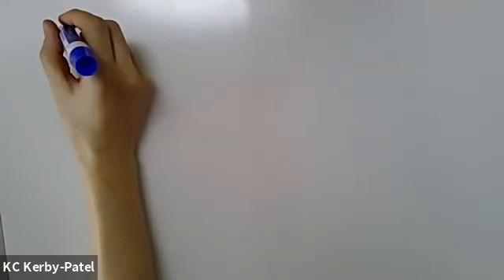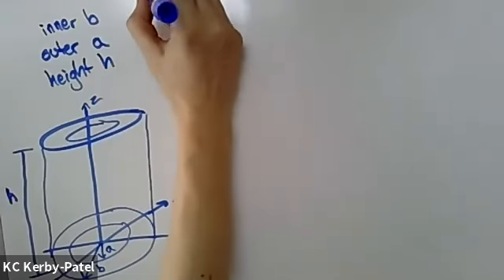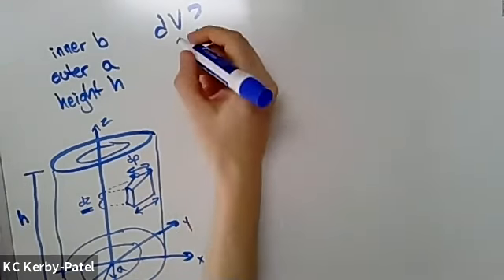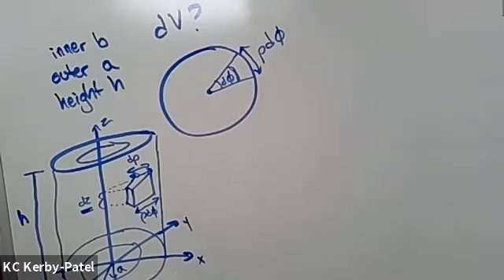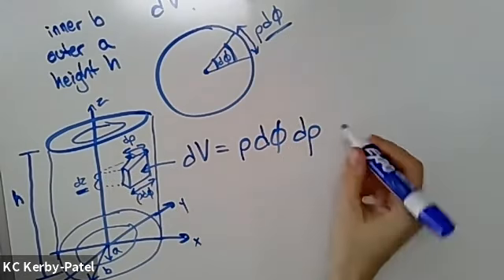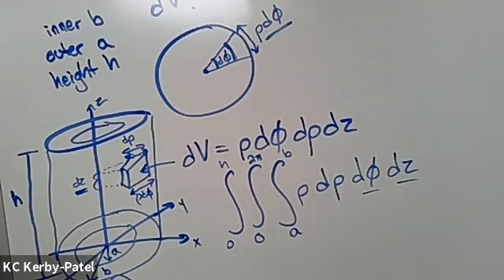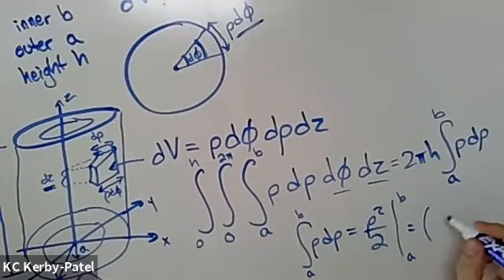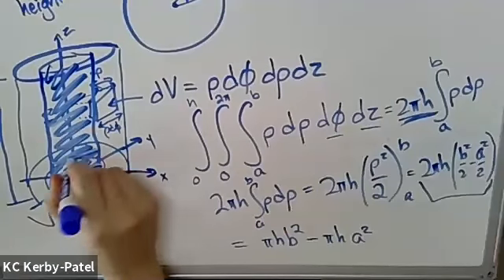ENGIN 331 example - Calculating the volume of a tube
cylindrical coordinates, differential volume elements, and integration.